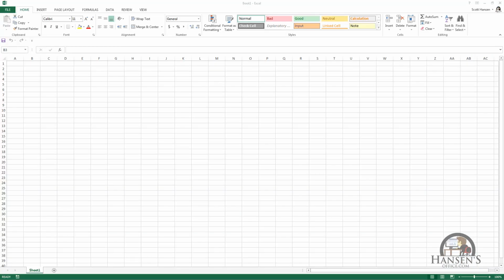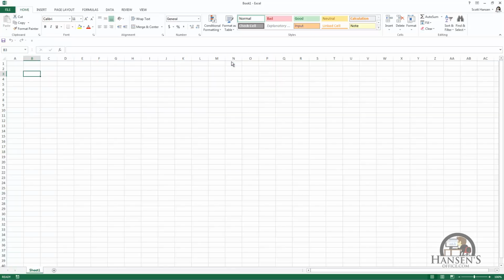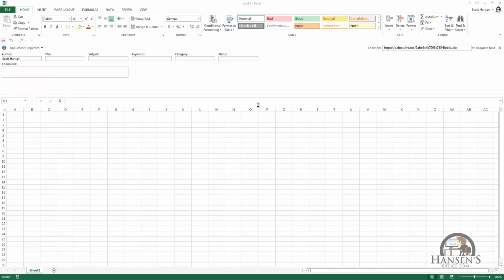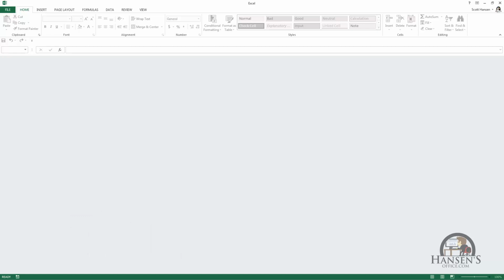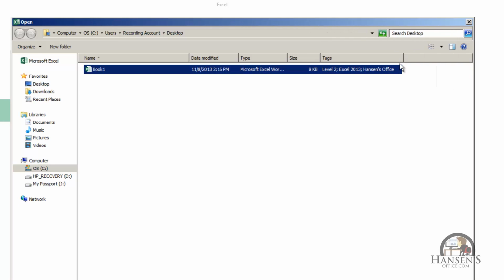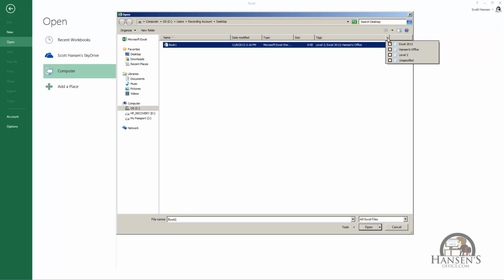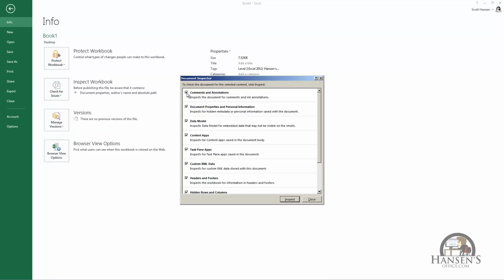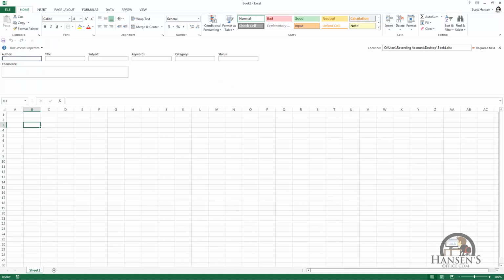00930 Workbook Properties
Excel offers some file handling functionality that allows you to search on fields with descriptive information about your workbooks. These fields can be displayed in browsing dialog boxes and windows explorer.